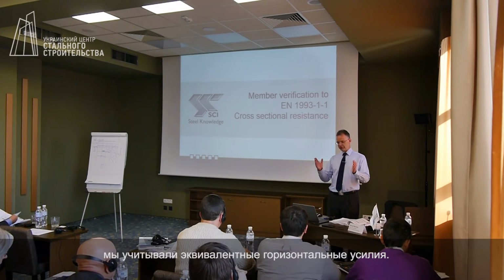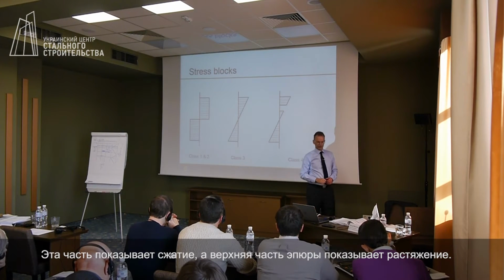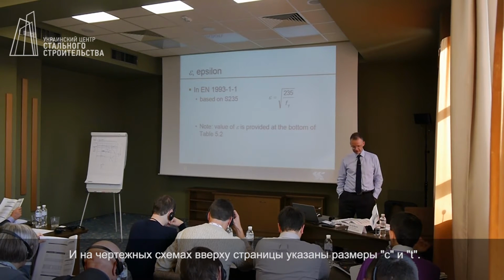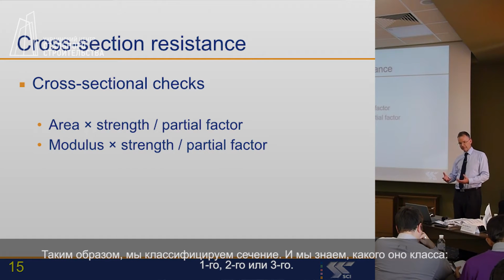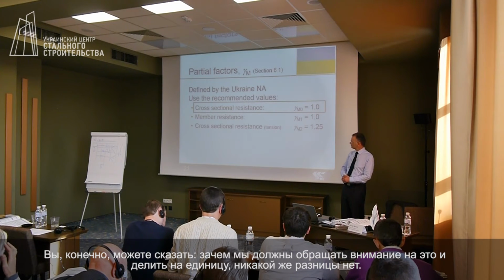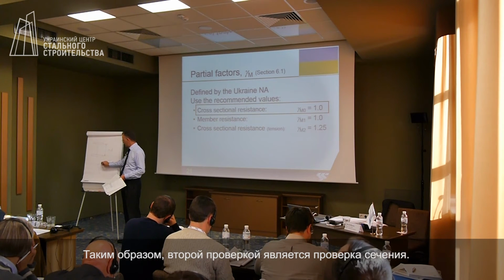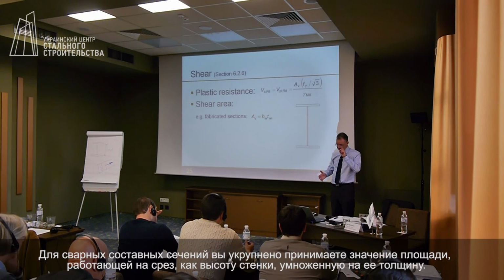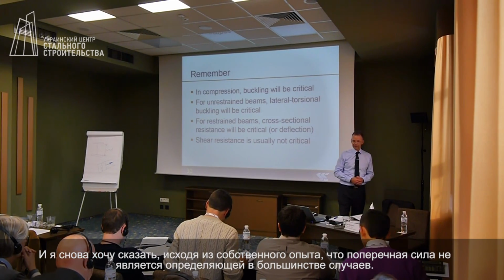EN 1993-1-1 Несущая способность поперечного сечения